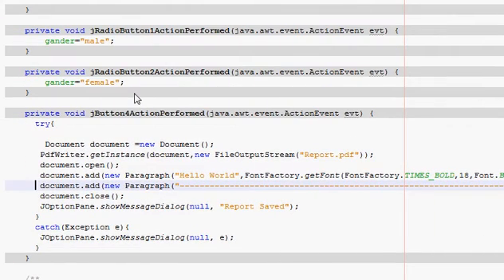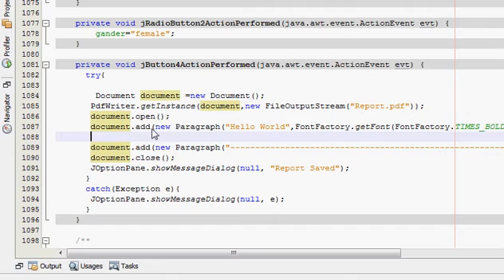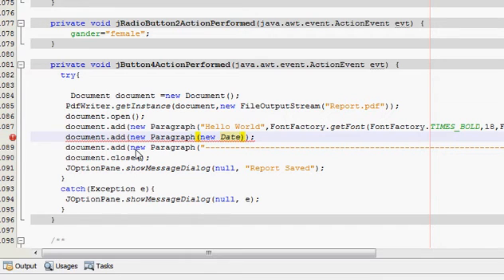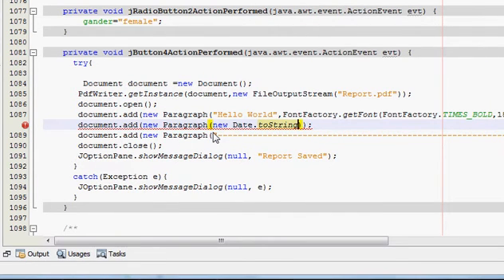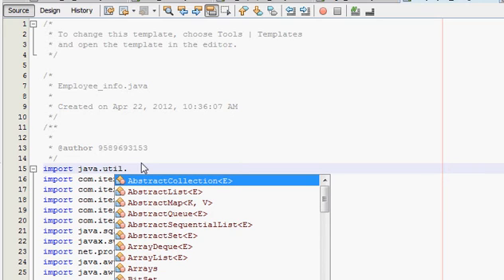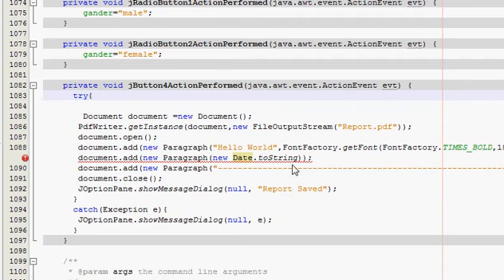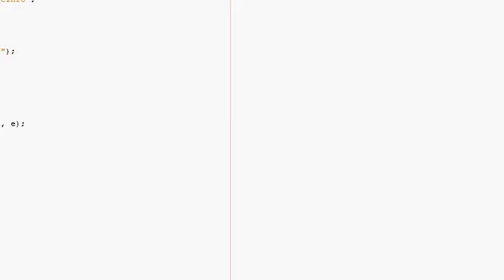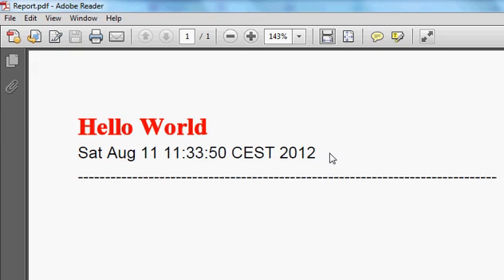Java prog#76. Reports : Itext :Add Date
Itext Getting started :Add Date
Getting started with IText
iText in Action: example part
netbeans java tutorial
Step-by-step tutorial on how to install and run iText in Netbeans Java
Creating PDF with Java and iText - Tutorial
Add Content of an iText PDF File using java code
How to create PDF file using iText or some other library
Report writers, iText
iText ® - Free / Open Source PDF Library for Java
iText Tutorials - iText Table, Java PDF
java - iText TextField
iText - General - iText, Java
itext - Java Beginners
java - How to make IReport
Make Custom Report with Ireport Java
iText ® download page
IText download - IText 5.3.1